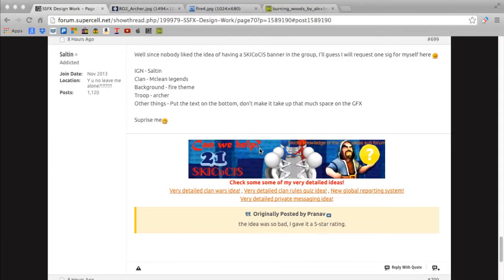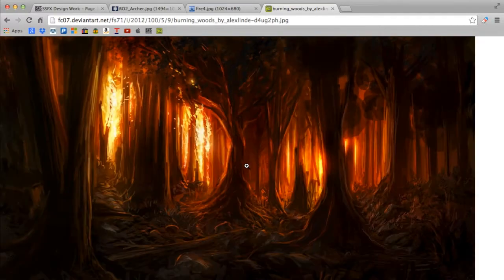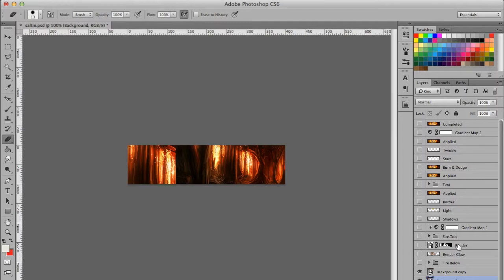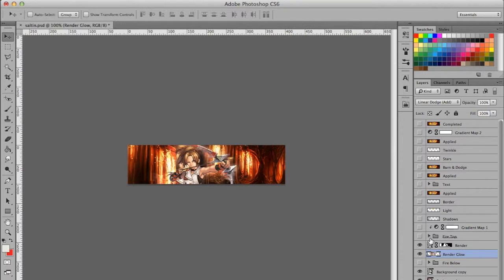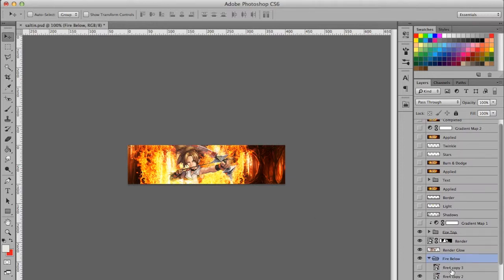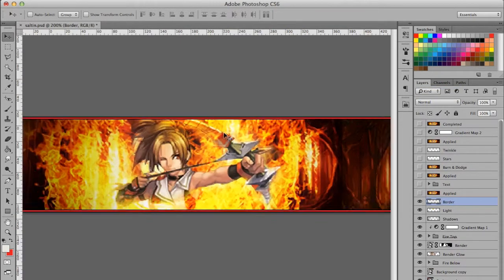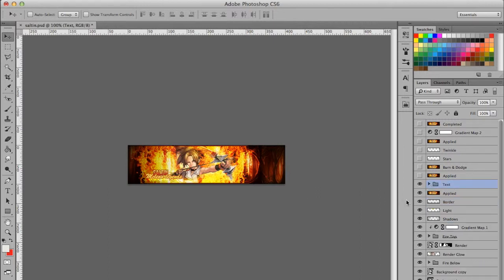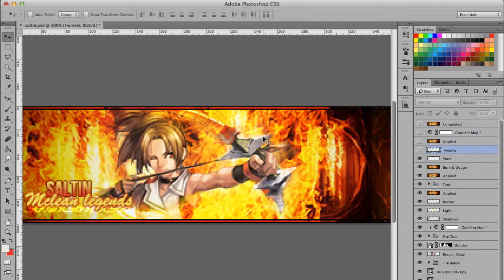Archer Signature Breadown | SSFX Designs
A tutorial showing how to create a custom forum signature using Photoshop CS6